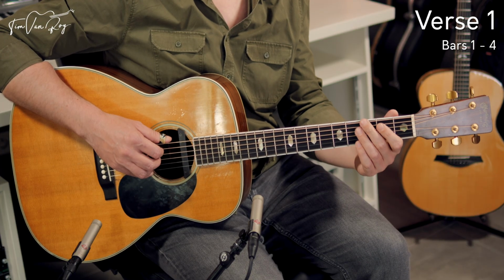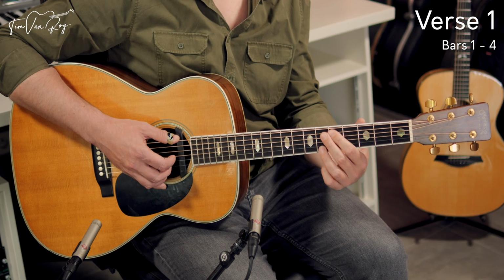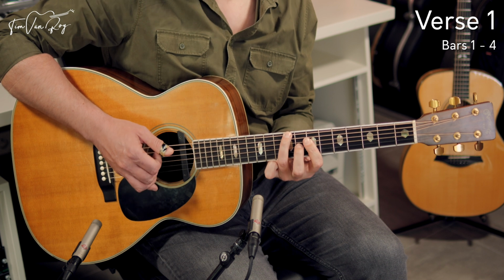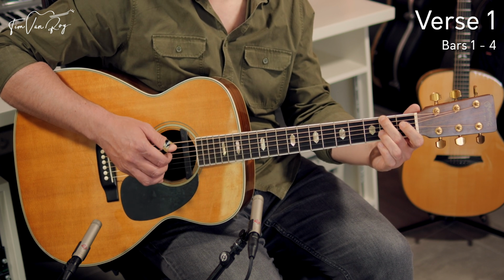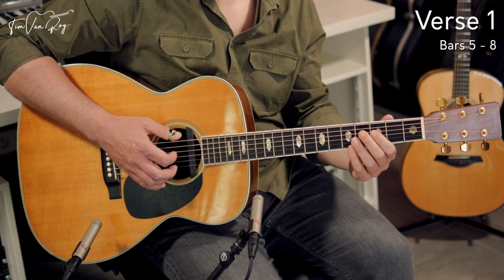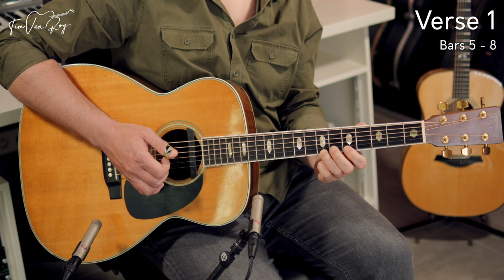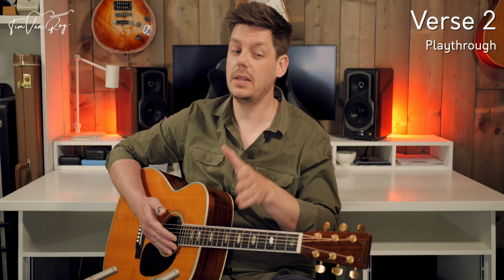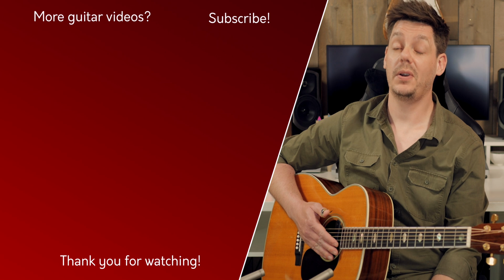First Rule Of Thumb (Brent Mason) - Tutorial (Part 1)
This little fingerstyle blues is an extremely cool fingerstyle tune, as written and played by Brent Mason. But don't be scared by that legendary player's reputation: it is very doable! Your fretting is going to be jumping around quite a bit, so some dedicated practice will be necessary.

Guitar used:
Martin J-40, Drop D Tuning

Timestamps:
0:00 Introduction
1:24 Pointers
2:14 Verse 1
2:46 Verse 1 (Bars 1 - 4)
13:22 Verse 1 (Bars 5 - 8)
18:41 Verse 1 (Playthrough)
19:25 Verse 2 (Bars 9 - 16, with Magnet cam)